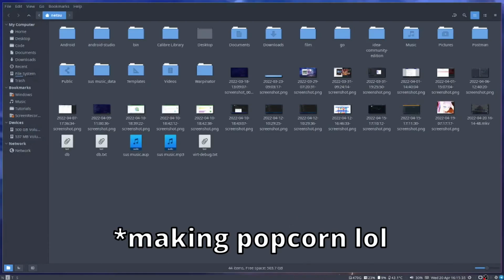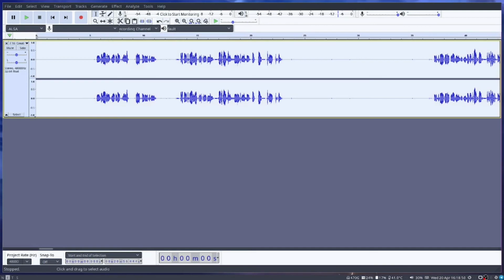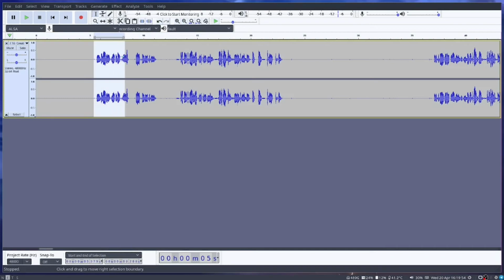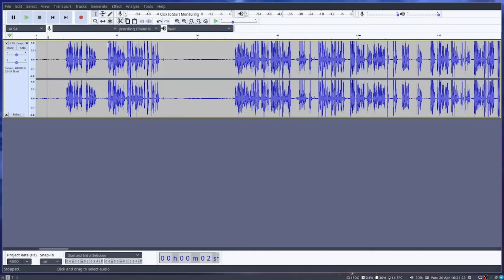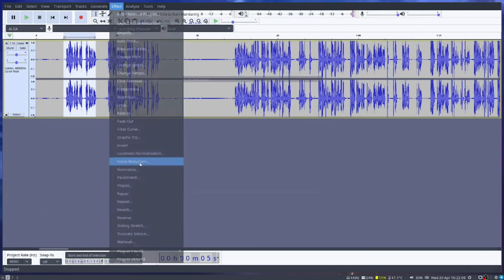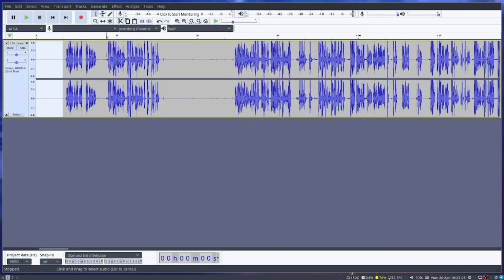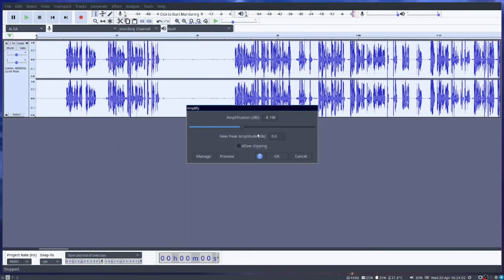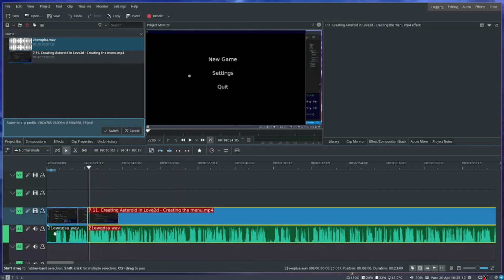How to make your video audio louder/softer and remove background noise using Audacity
Audacity allows you to amplify/reduce the audio volume of whatever you're working with, it also allows you to remove the background noise from the audio.